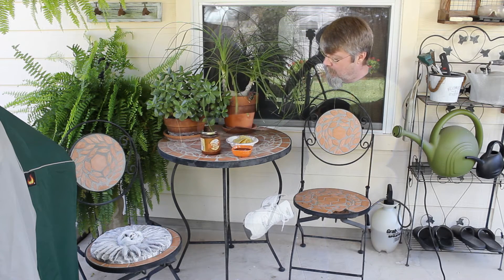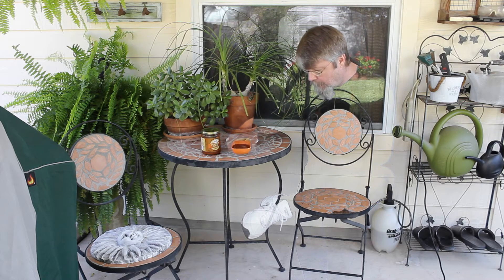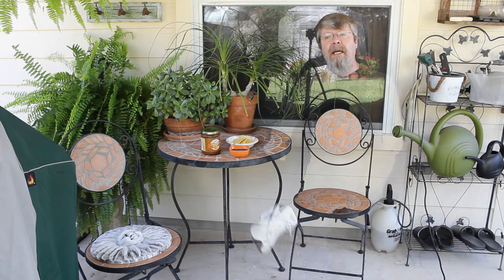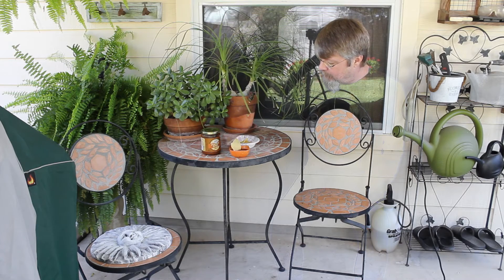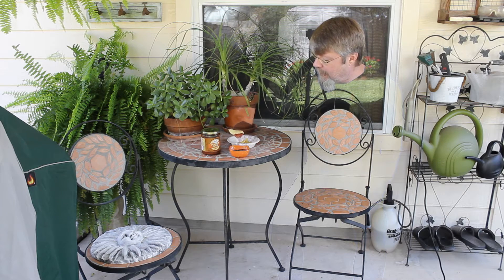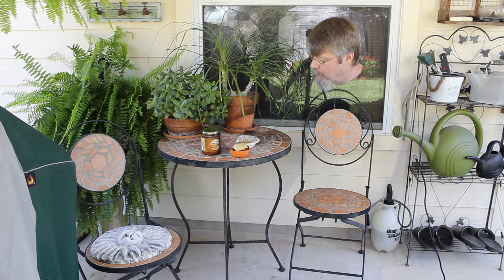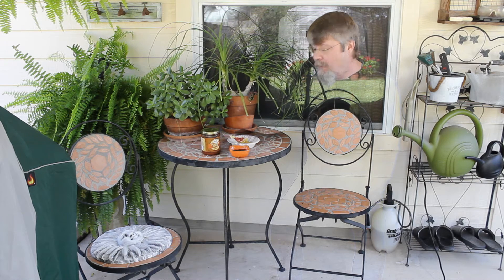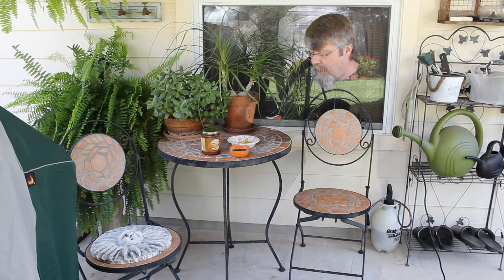Salsa Saturday Halloween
Happy Salsa Saturday Halloween folks! I decided to be the "invisible man" this year, except for my head, you want to see me eat the salsa. Don't you?